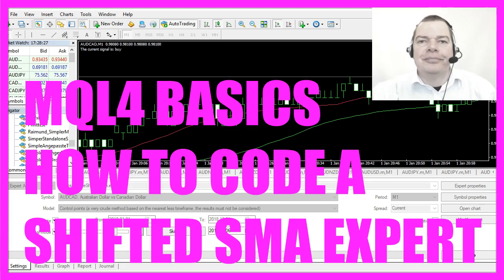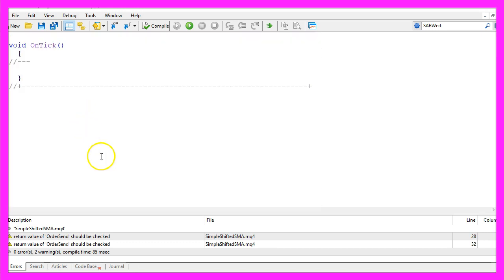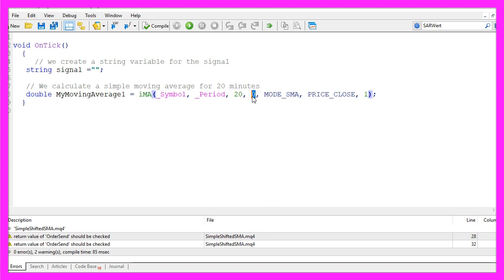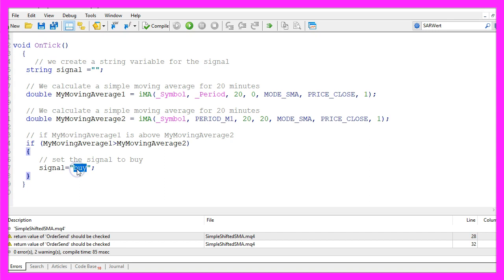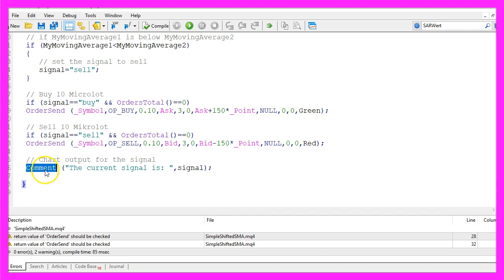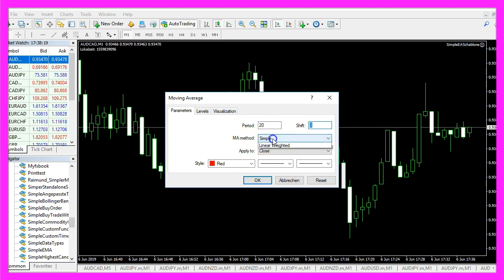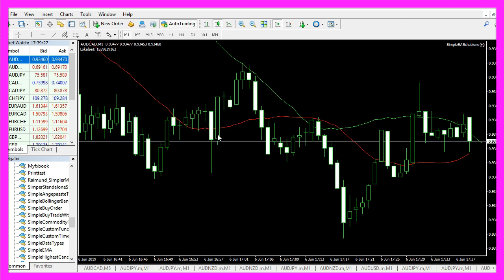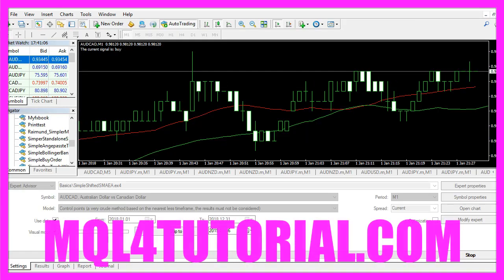MQL4 TUTORIAL BASICS - 25 SIMPLE SHIFTED MOVING AVERAGE EXPERT ADVISOR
This time we are using a simple moving average and a shifted simple moving average to creata buy and sell signals for automated trading. You can code this Expert Advisor for Metatrader4 in 6 minutes - or even less...

In this video, we are going to create an Indicator that is acting like this one. It’s actually the same Simple Moving Average that is used to create buy and sell signals. We have a real value and a shifted value, so let’s find out how to do that with MQL4.

To get started please click on a little icon here or press F4 on your keyboard, now you should see the Metaeditor and here you want to click on: “File/ New/ Expert Advisor” from template, “Continue”, I will call this file: “SimpleShiftedSMAEA”, click on “Continue”, “Continue” and “Finish”.

Now we want to delete everything above the “OnTick” function and let’s remove the two comment lines here.

We start by creating a string for the signal but we don’t assign any value because we are going to find out that value later on.

First we want to create a Simple Moving Average; let’s call this one: “MyMovingAverage1”, we use the “iMA” function for the current symbol we use “PERIOD_M1” or if you would prefer to automatically calculate the period on the chart you could also use “_Period”, the third parameter is for 20 candles, parameter 4 can be used for one of the two shift values, in this example we leave it as 0. In the next parameter we say that we want to use a Simple Moving Average so we use “MODE_SMA” – all in capital letters – and the result should be calculated based on the close price in this case for candle 1.

Now we do the same for my Moving Average 2 but this time we use a shift value of 20.

So that’s basically everything, the name of the Moving Average is different and the shift value is 20 instead of 0.

And if my Moving Average 1 is bigger than my Moving Average 2 I would consider that to be a buy signal so I assign the word: “buy” to the signal.

Otherwise if my Moving Average 1 is below my Moving Average 2 I would consider that to be a sell signal and now I assign “sell” to our signal.

And if the signal equals buy and “OrdersTotal” equals 0 – that’s when we have no open orders and a buy signal – we use the “OrderSend” commend to buy 10 micro lot.

Otherwise, if the signal equals sell and if “OrdersTotal” equals 0 we want to use “OrderSend” to sell 10 micro lot.

Finally we use “Comment” to output the text: “The current signal is:” followed by the calculated signal.

If this was too fast for you or if you don’t know what all the code here does maybe you want to watch the other basic videos in this video series or maybe even the premium course is interesting for you, for now, we click on “Compile” and we don’t get any errors here and in that case we can click on the little button here or press F4 to go back to Metatrader.

And in Metatrader, we now click on: “Insert/ Indicators/ Trend/Moving Average”, here we pick a period of 20 candles, a shift value of 0, the MA method should be “Simple” for Simple Moving Average, apply to close price, I will pick the colour red for this one and click on “OK”.

Here is our first Moving Average, now let’s repeat that, click on: “Insert/ Indicators/ Trend/Moving Average”, and this time we will change the shift value to 20 and the colour to green and when I click on “OK” I will see a second Moving Average.

Now let’s right click into the chart, select “Template/ Save Template” and save it as “tester.tpl”, you can replace the old one because “tester.tpl” is what is going to be used in the next strategy test.

So let’s actually do that by clicking on: “View/ Strategy Tester”, please click on: “SimpleShiftedSMAEA.ex4”, mark the visual mode here and start your test.

And here we are! We have a red and a green line, our current signal is sell so we have opened a sell trade and now we have a crossover and the current signal is buy so our little Expert Advisor works, and you have learned how to create a standalone version of a Simple Moving Average and a shifted Simple Moving Average and you have coded it yourself with a few lines of MQL4 code.